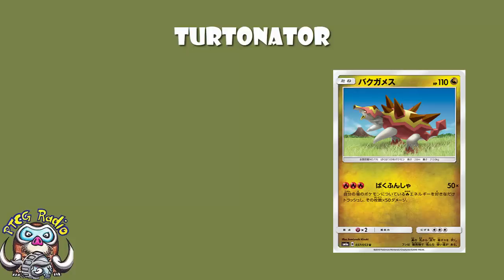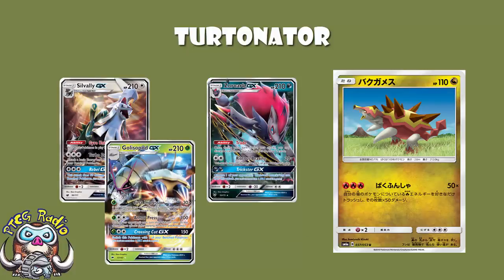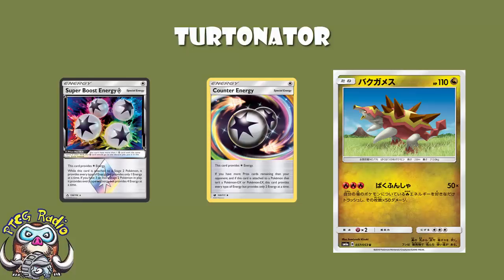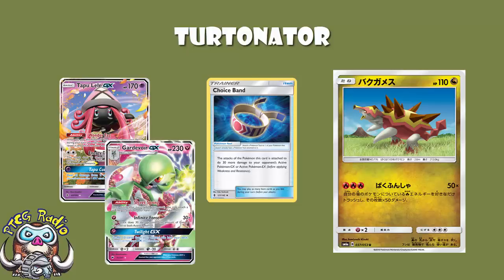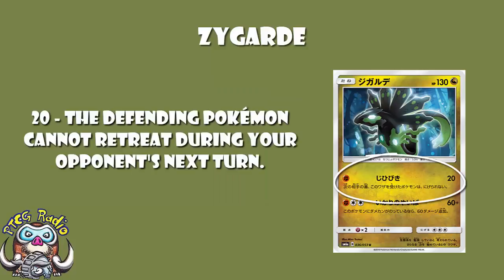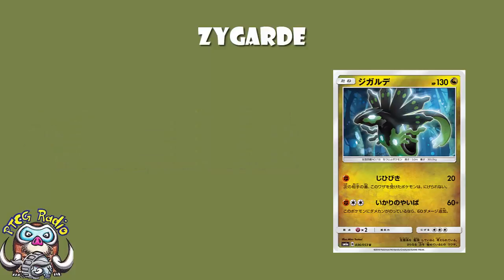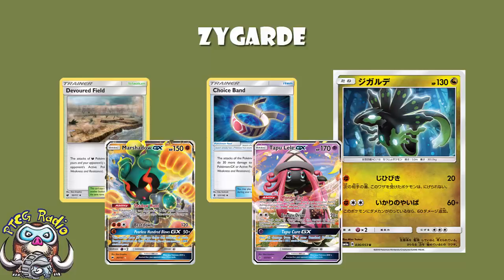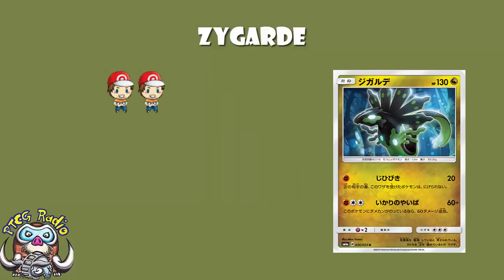First Ever Dragon Turtonator Pokemon Card! (And Zygarde)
We’re getting our first ever Dragon Turtonator! Also there’s a new Zygarde! Come see!

Turtonator Attack: 02:36
Zygarde Attack 1: 06:01
Zygarde Attack 2: 07:33

Translation: LimitlessTCG.com (David Hochmann)